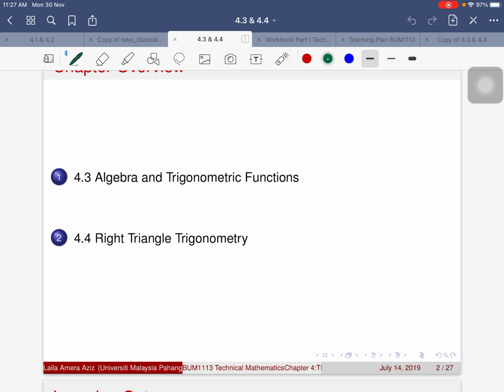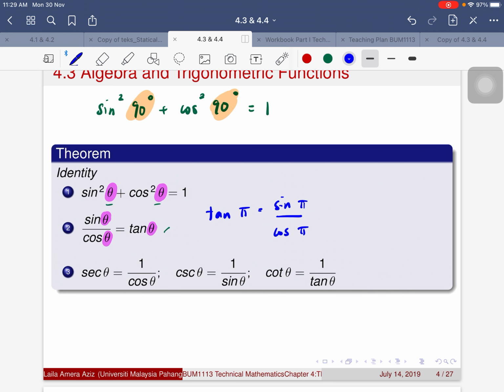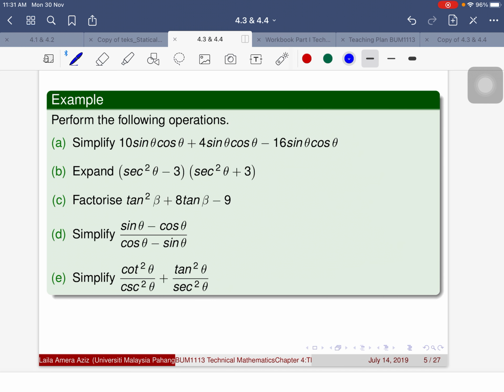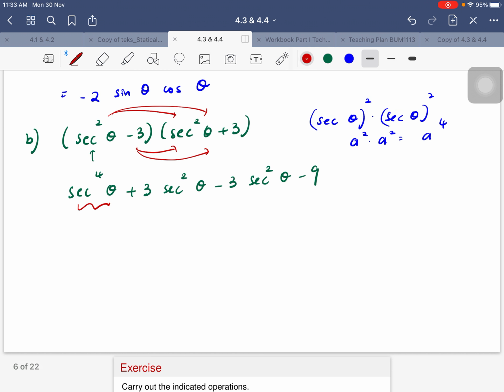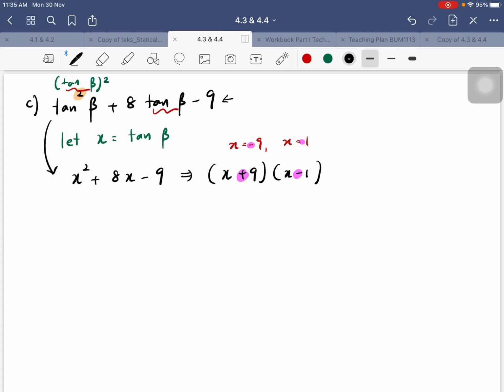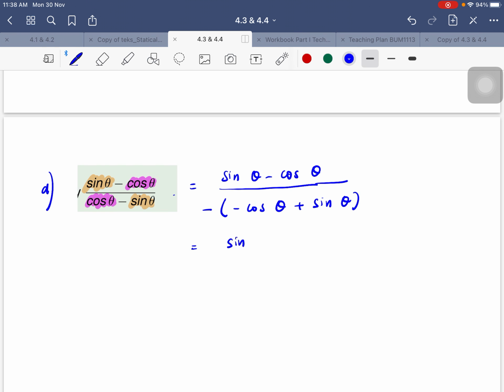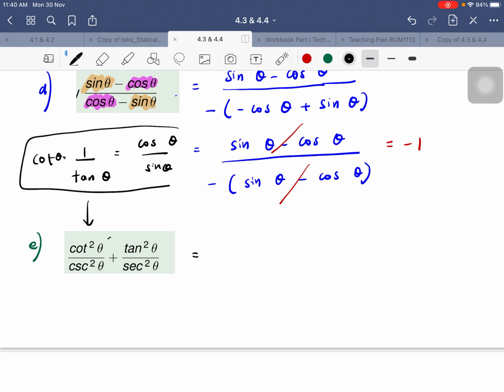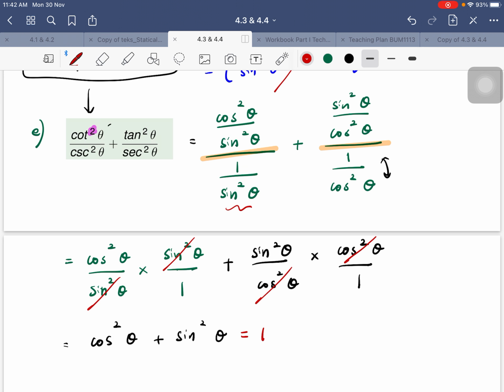4.3 Part 1